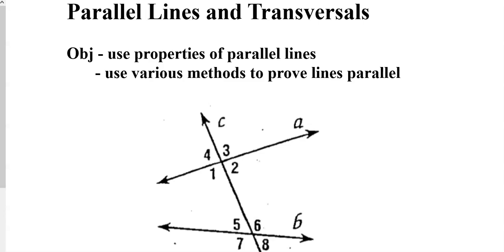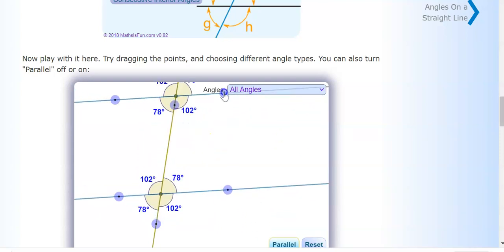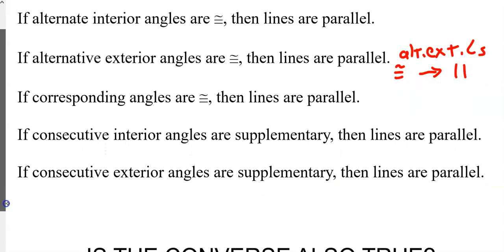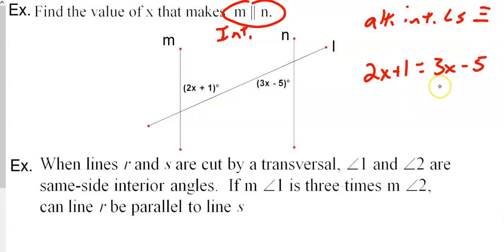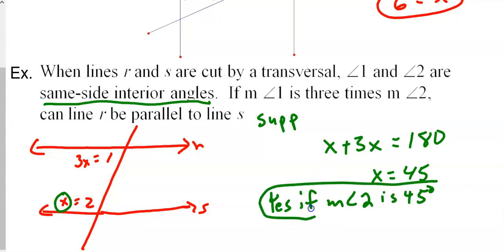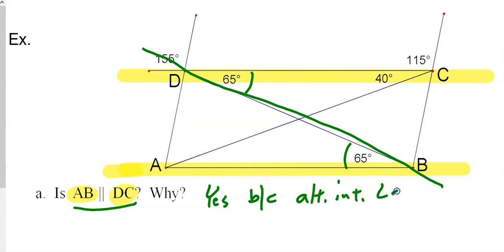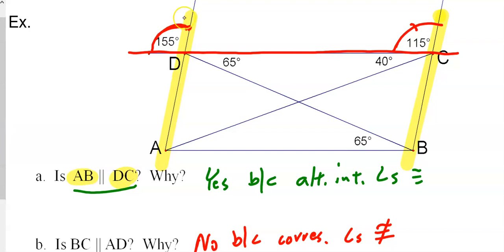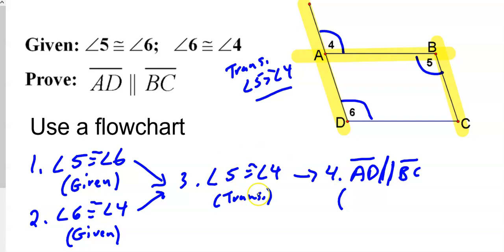3.2-3.3 Notes Day1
Parallel  lines and proofs